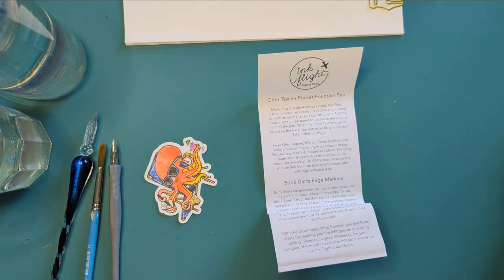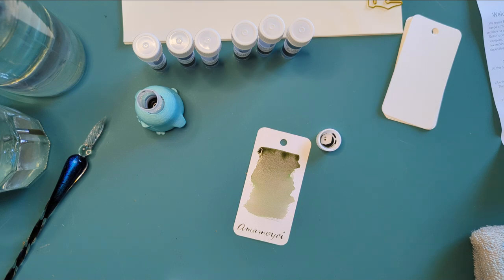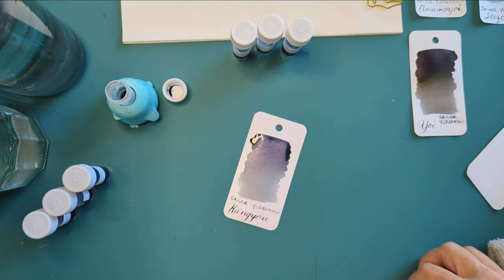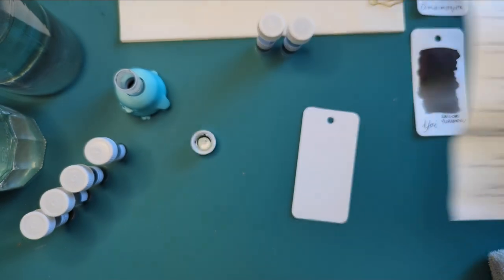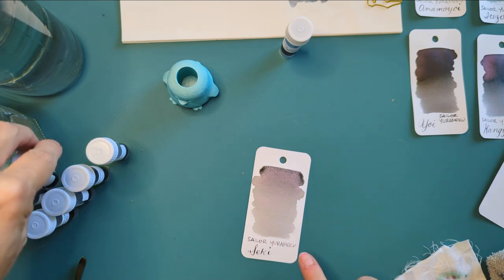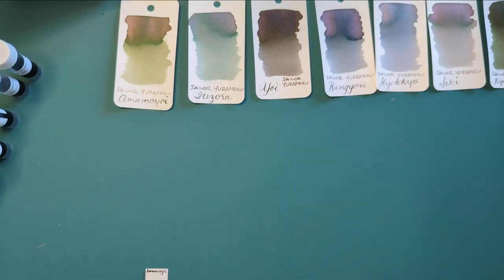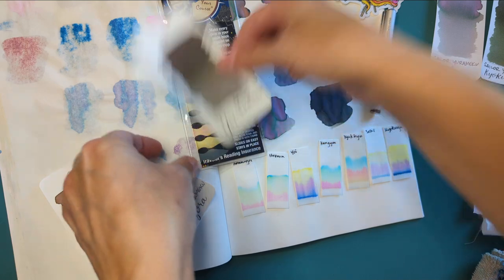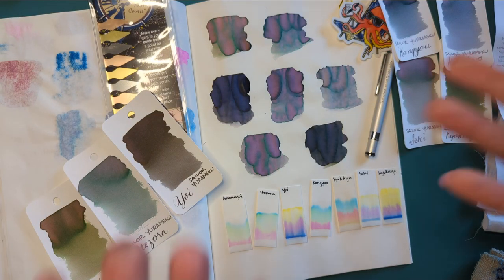SPOILERS! Ink Flight August 2022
If you're interested, you can find out more about Ink Flight and check out their other cool stuff too.

I'm really excited to get samples of these inks! Also that time I called it by the wrong name? UGH.